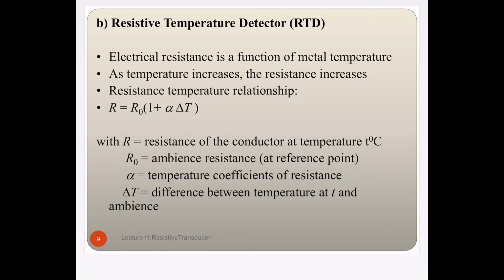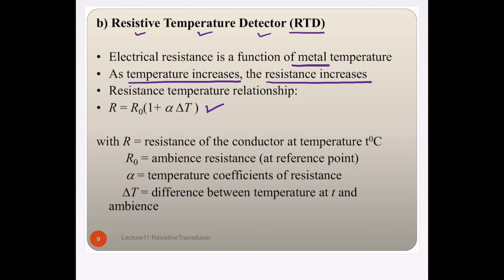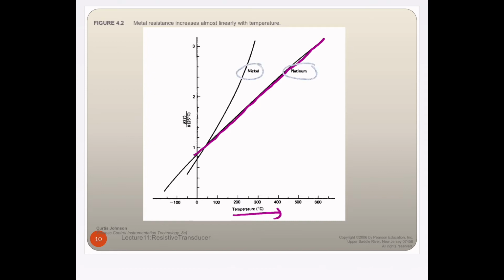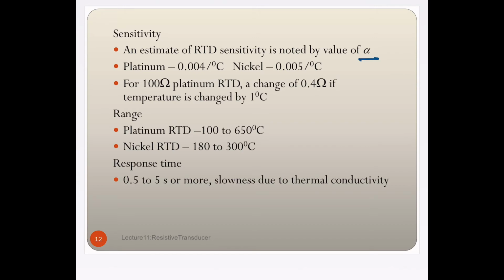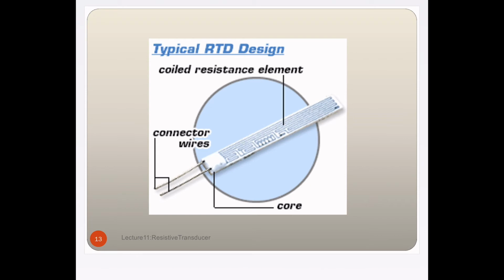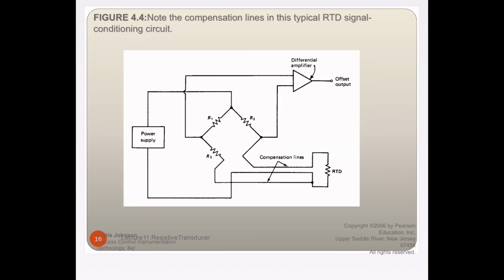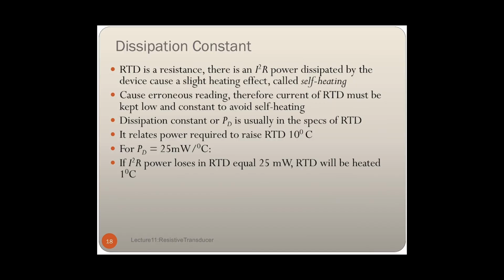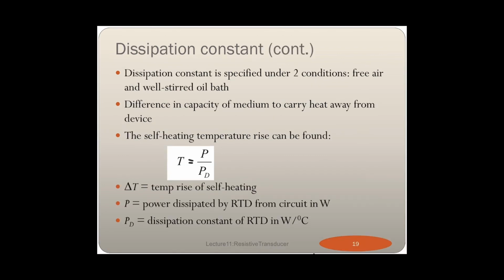Lecture 11 : Resistive Tranducer ( part 2)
This Part 2 covers RTD